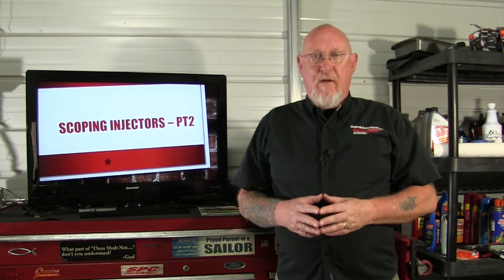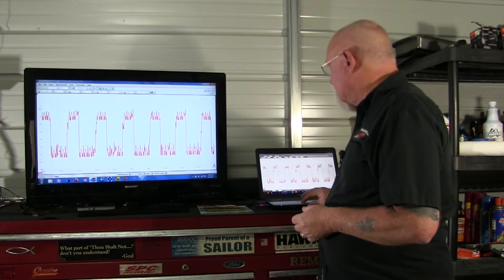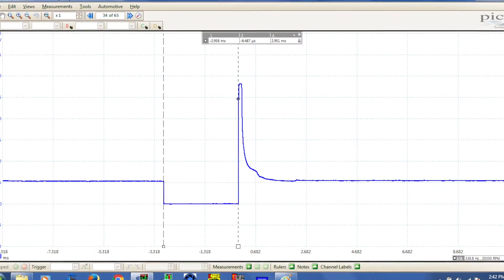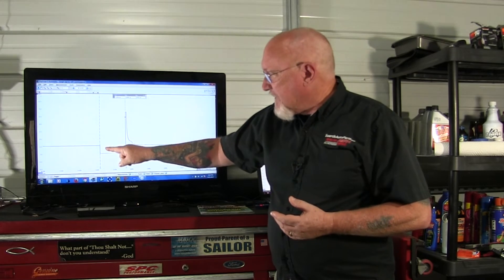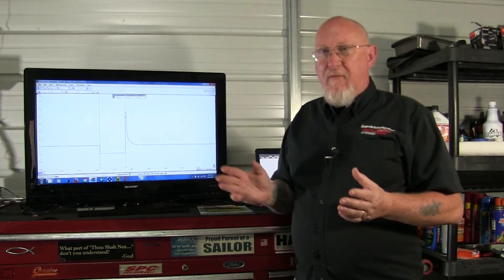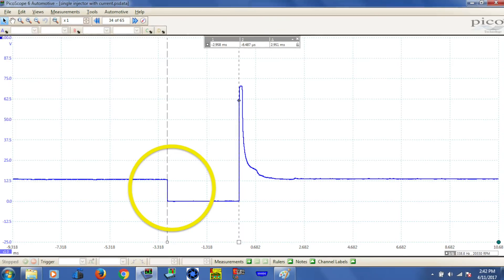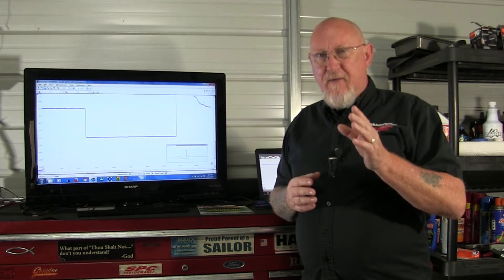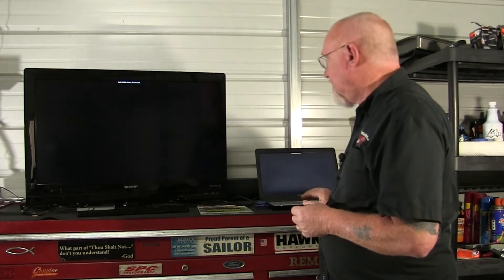Motor Age How2 #15 - Exploring Fuel Injector Waveforms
In this second of two parts, Pete goes into more detail about the information contained in a fuel injector current and voltage pattern capture.

BE SURE TO USE CODE "PMYT2017"!